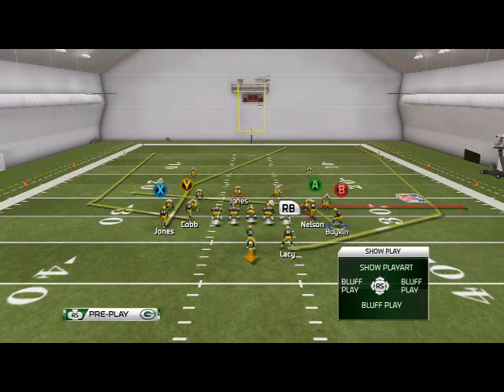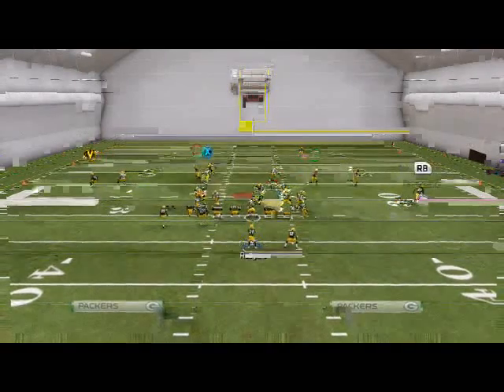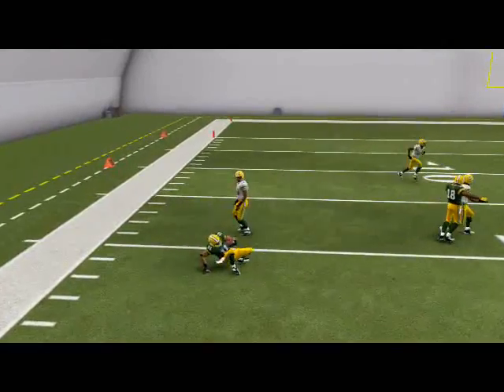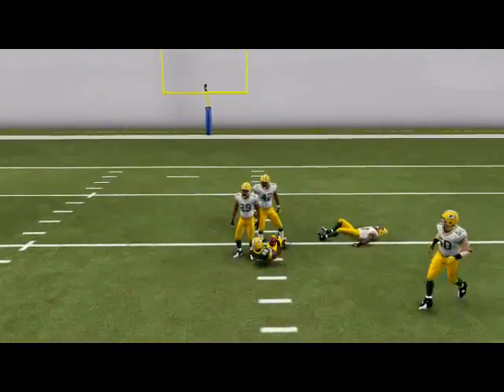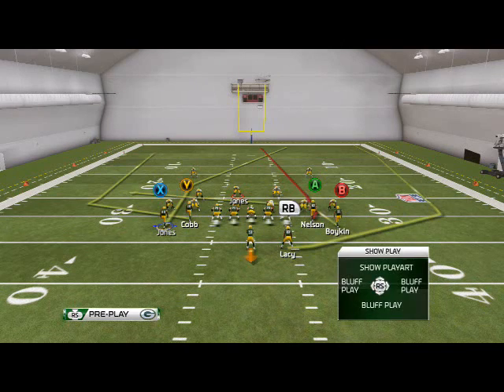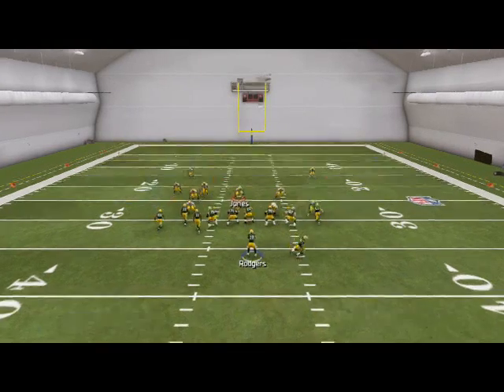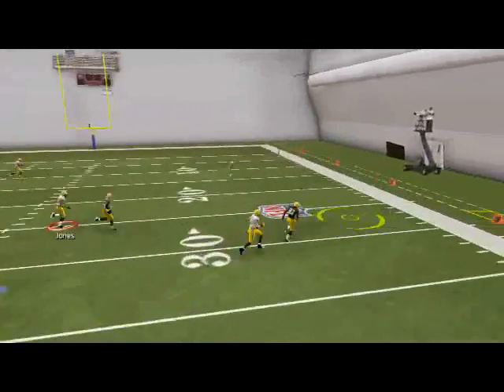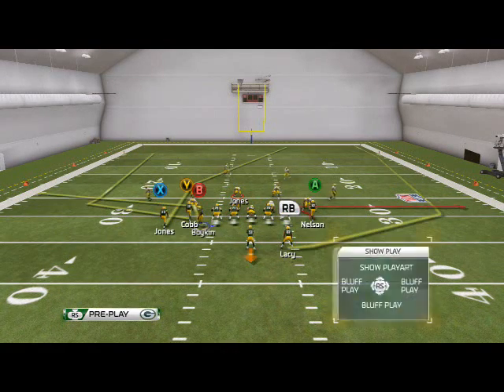Madden 25 Tips| Madden 25 Offensive Tip: New Orleans Saints Offensive Guide - Snugs Money Play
Playbook: New Orleans
Play Setup - Saints Spot Shake
1. Motion the Spot Shake Route to the left
2. zig the ROS slot receiver
Progression Reads: Base Play
1. The running back wheel
2. The Zig route to the ros slot
3. the leftside wheel to the los slot
4. the spot shake to the motioned receiver
5. the deep post
Commentator Information:
Twitch.tv/cnballard0531